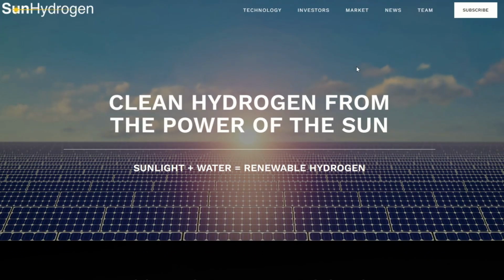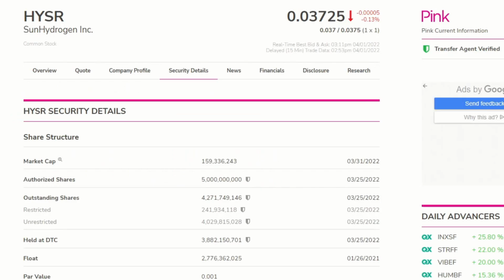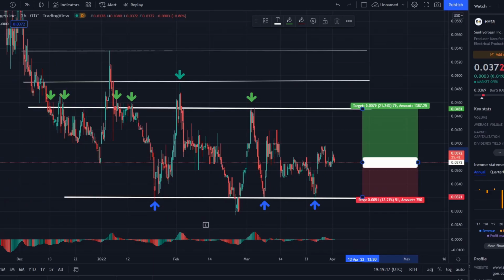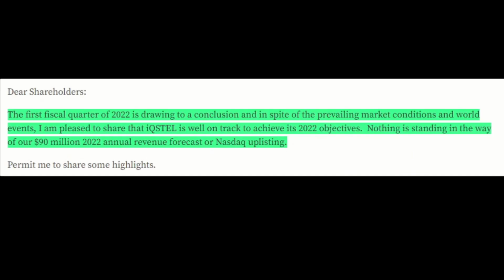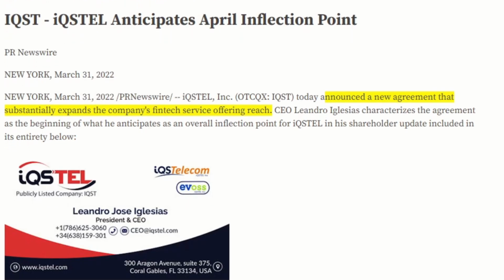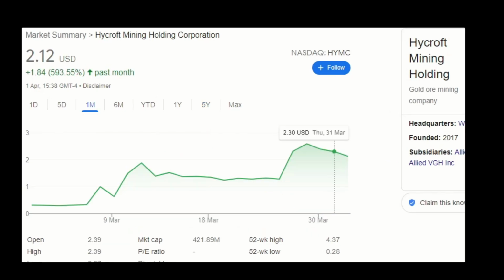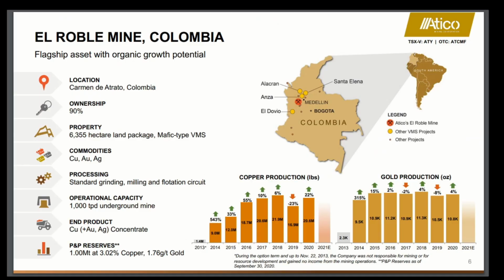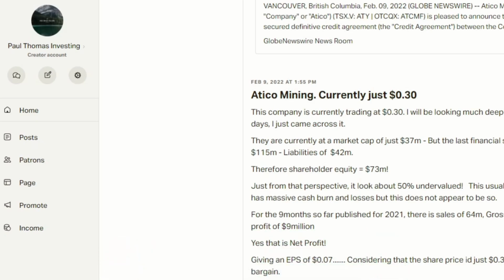Best Penny Stocks To Buy Now 4 - Catalysts in April 2022 - Parabolic Gains Coming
Best Penny Stocks to buy now in April 2022. Each of these stocks has got huge catalysts within the next few weeks and can make huge gains. Dont miss out on this opportunity.

$HYSR stock is beginning to make huge progress with their technology and is moving into prototyping this during this year. MULN.  $HYMC stock is one of the most traded stock in the world with the backing of $amc. $IQST is making progress towards the uplisting to nasdaq and will grow 200% organically within the next few weeks according to the CEO. TESLA and one more stock that is massively undervalued.

Help me Grow my channel - Thank you for the support!

ReconAfrica is considered the worlds last major Oil play and is up over 300% from the time of my first Recon video.

Nano Dimension 1 . This is the first video I made on this company show that they are at the cutting edge of technology in its sector

Get rich with stocks, become a millionaire stock trader, penny stock trading millionaire, will ilus stock reach $1

I am not a financial advisor. All the information that I go through is freely available and I encourage anyone thinking of investing to do your own research. These are just my opinions on where I think the stock is going. Please don't risk money you can't afford to lose and try not to get caught up in the hype when a stock quickly raises or falls, its all part of the game.

0:00 Penny Stock 1 Analysis & Charts & Financials
4:58 Penny Stock 2 Analysis & Charts
10:00 Penny Stock 3
12:25 Penny Stock 4 Analysis & Details & Financials

Why hymc is a buy right now, Buy hymc stock April 2022, Is hymc about to rise, Is hymc STOCK a buy right now, should I buy hymc stock, is hymc stock undervalued, hymc Earnings report, 88 Energy annual report

Paul Thomas Investing